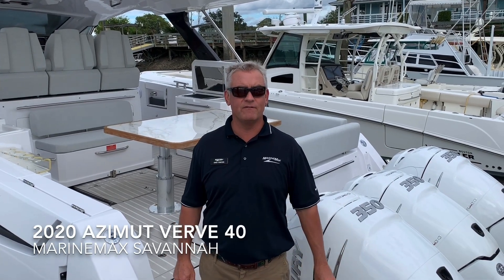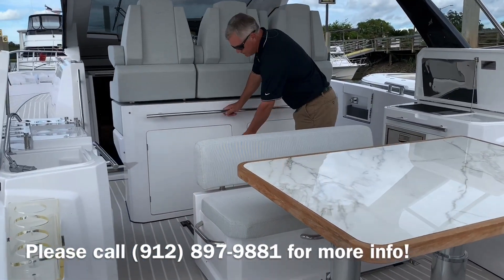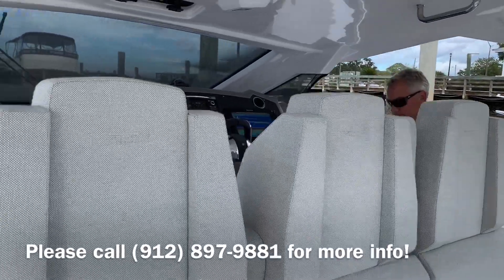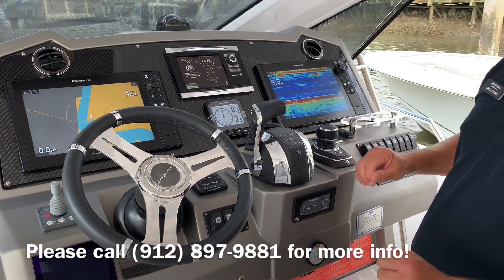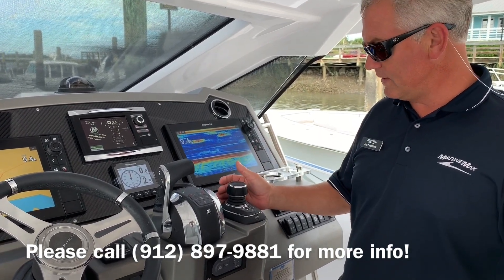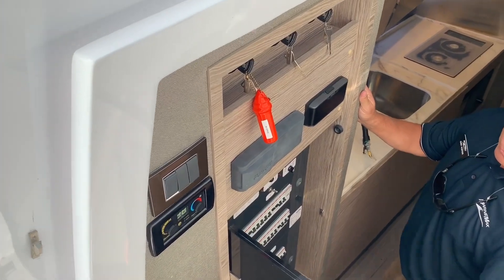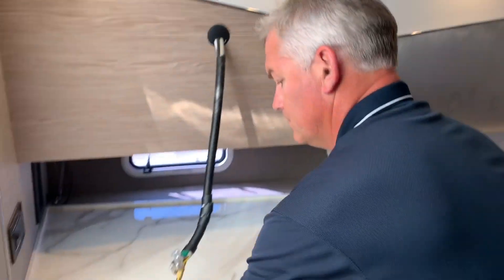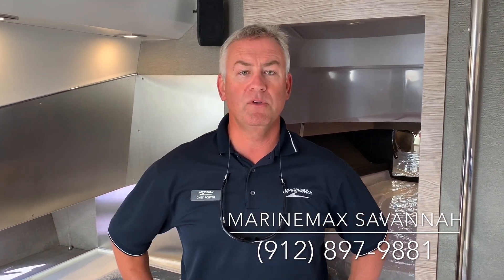2020 Azimut Verve 40 Yacht For Sale at MarineMax Savannah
2019 Azimut AZ40-V